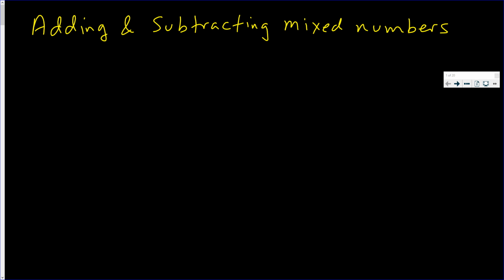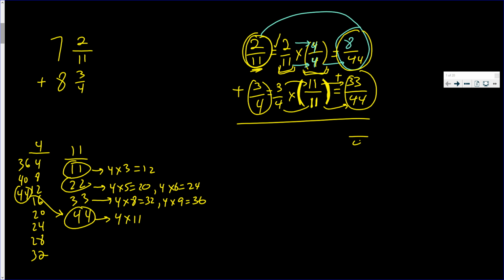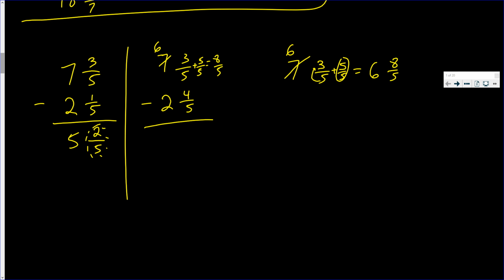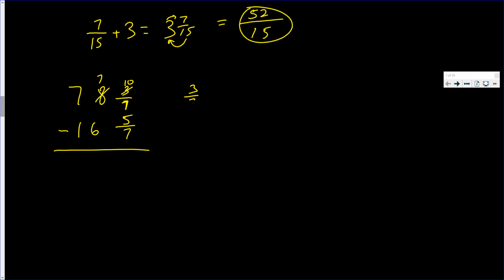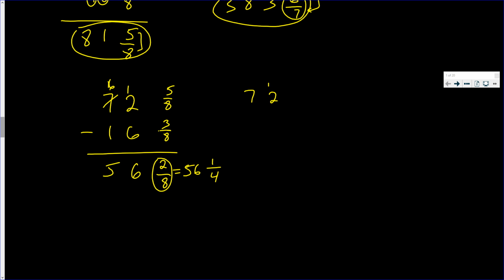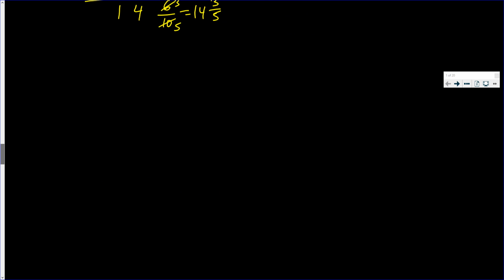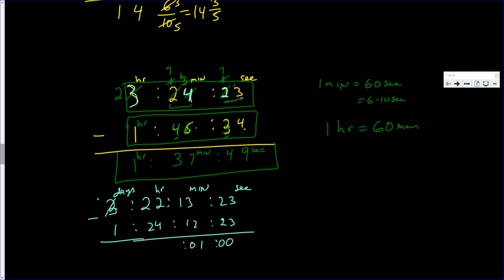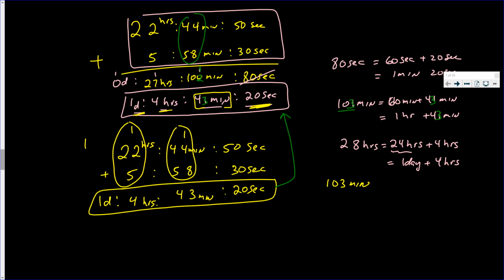25 Adding and Subtracting Mixed Numbers